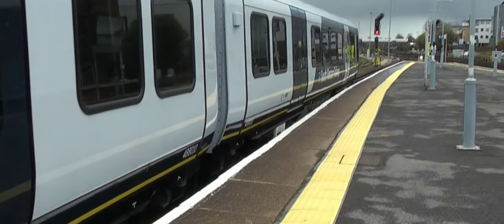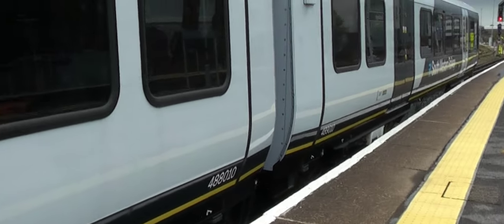Bonus Video From Eastleigh, 13-04-2023, a view inside a 701 on test.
I noticed all the sand bags put in to simulate a full train. I thought it might make an interesting video. Let me know in comments.